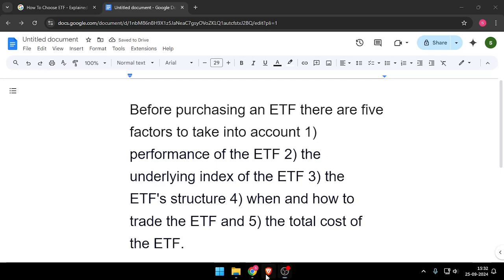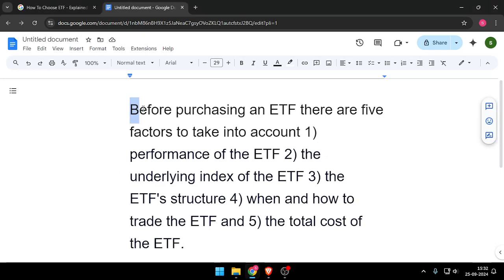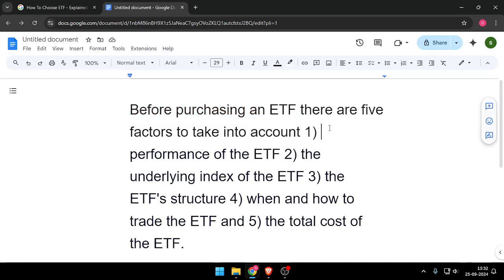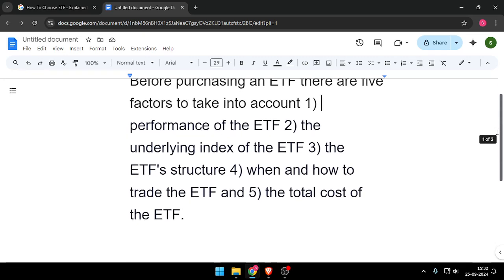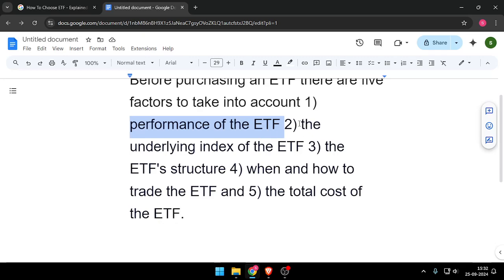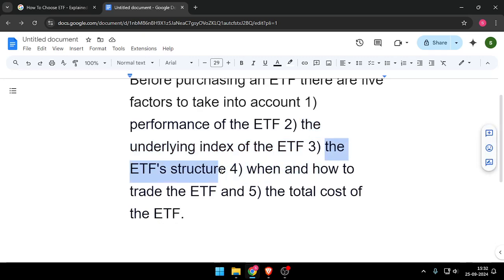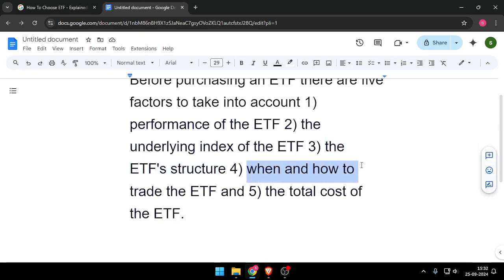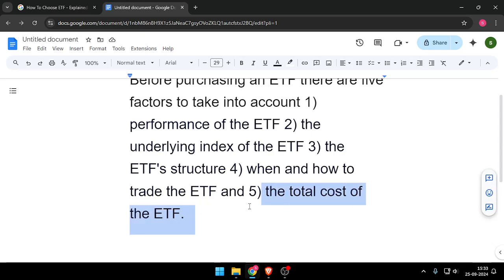✅ How To Choose ETF (Full Guide)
Learn how to select the right Exchange-Traded Fund (ETF) for your investment strategy. This comprehensive guide offers tips and insights.

Key Learning Points:
• Overview of ETFs
• Factors to consider when choosing an ETF
• Tips for making informed investment decisions